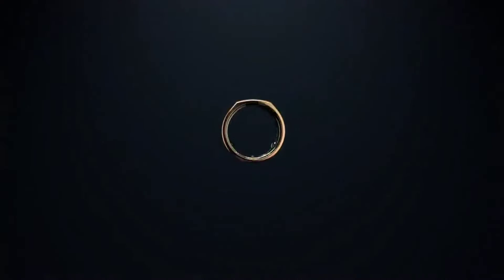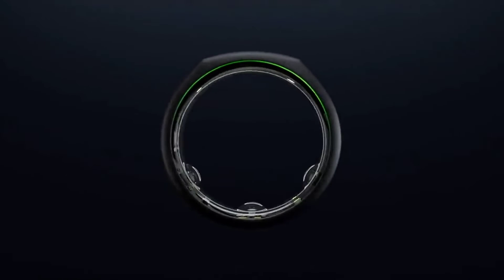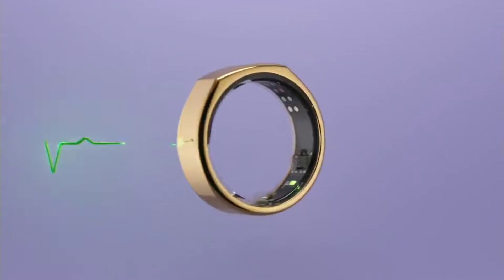Ring as a Wearable Wellness Device